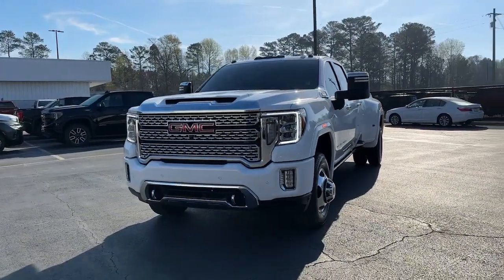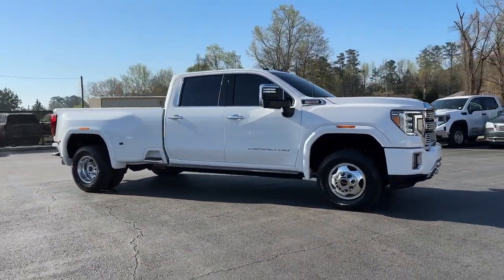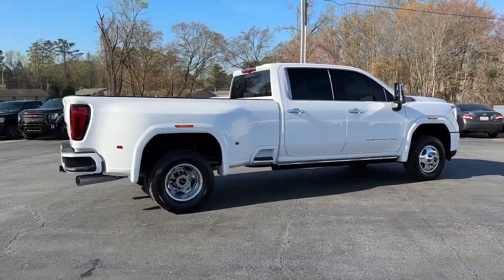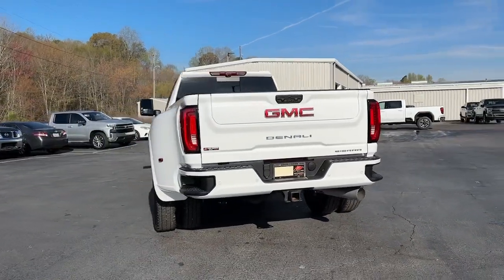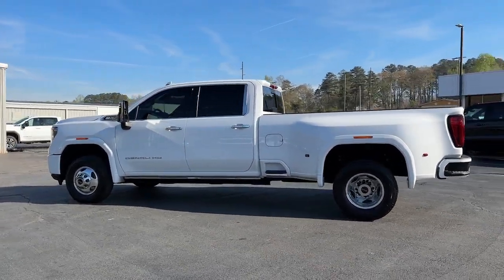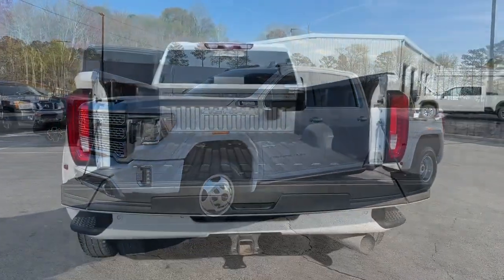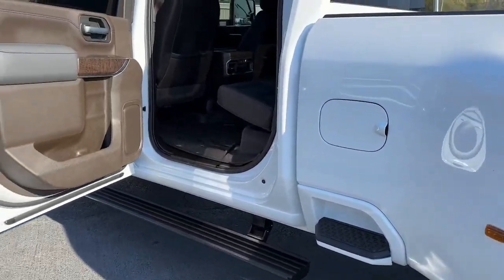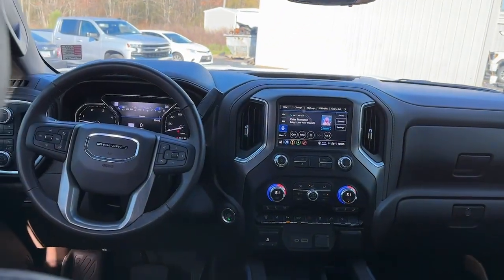2021 GMC Sierra 3500HD Carrollton, Franklin, Atlanta, Marietta, Newnan, GA K2657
Summit White Used 2021 GMC Sierra 3500HD Denali available in Carrollton, Georgia at John Thornton Cadillac Buick GMC. Servicing the Franklin, Atlanta, Marietta, Newnan, GA.
2021 GMC Sierra 3500HD Denali - Stock#: K2657 - VIN#: 1GT49WEY7MF199060

Recent Arrival! CLEAN CARFAX NO ACCIDENTS REPORTED, ONE OWNER, 4X4/FOUR WHEEL DRIVE, REAR BACK UP CAMERA, BLUETOOTH HANDS FREE CELL PHONE, NAVIGATION/GPS, DEALERSHIP INSPECTED, POWER MOONROOF/SUNROOF, POWER SEATS, TURBO DIESEL, LOCAL TRADE, PLEASE CALL TODAY!!!, 10-Speed Automatic, 4WD, Dark Walnut/Dark Ash Gray w/Forge Perforated Leather-Appointed Seat Trim. Thank you for considering this beautiful 2021 GMC Sierra 3500HD Denali finished in stunning Summit White with Dark Walnut/Dark Ash Gray w/Forge Perforated Leather-Appointed Seat Trim.brbrbrWe are your premier Carrollton, GA Cadillac dealership. John Thornton Cadillac Inc. Is family owned, and it is our goal to provide you with an excellent purchase and ownership experience. We also proudly serve Douglasville Cadillac customers. Whether you're searching for a new or used car near Douglasville or Bremen, researching financing options, or looking for a quick quote on a car, truck, or SUV, the friendly, yet professional staff at our Carrollton Cadillac dealership is ready to provide you with all the help you need. We are proud to serve Bremen Cadillac customers. We have served as your premier Cadillac dealer for the entire West Georgia area for over 45 years.
Navigation System,Denali Ultimate Package,Driver Alert Package I,Driver Alert Package II,Preferred Equipment Group 5SA,Technology Package,7 Speakers,AM/FM radio: SiriusXM with 360L,Bose Premium 7 Speaker Sound System,HD Radio,Premium audio system: Premium GMC Infotainment System,Radio: AM/FM w/Prem GMC Infotainment System & Navi,SiriusXM w/360L,Steering Wheel Audio Controls,Air Conditioning,Automatic temperature control,Electric Rear-Window Defogger,Front dual zone A/C,Rear window defroster,120-Volt Bed Mounted Power Outlet,120-Volt Instrument Panel Power Outlet,12-Volt Rear Auxiliary Power Outlet,Driver Memory,Memory seat,Power driver seat,Power Front Passenger Windows w/Express Up/Down,Power Front Windows w/Driver Express Up/Down,Power Rear Windows w/Express Down,Power steering,Power windows,Remote keyless entry,Remote Vehicle Starter System,Steering wheel mounted audio controls,Universal Home Remote,Manual Tilt-Wheel/Telescoping Steering Column,Speed-sensing steering,Traction control,4-Wheel Disc Brakes,ABS brakes,Dual front impact airbags,Dual front side impact airbags,Electrical Lock Control Steering Column,Front anti-roll bar,Front wheel independent suspension,Keyless Open & Start,Low tire pressure warning,Occupant sensing airbag,Overhead airbag,Power Door Locks,Power Sunroof,Pickup Bed,Brake assist,Electronic Stability Control,Lane Departure Warning System,Exterior Parking Camera Rear,Auto High-beam Headlights,Delay-off headlights,Front fog lights,Fully automatic headlights,Panic alarm,Security system,Unauthorized Entry Theft-Deterrent System,Speed control,2-Speed Active Transfer Case,Heavy-Duty 80 Amp Battery,6 Rectangular Chromed Tubular Assist Steps,Auto-dimming door mirrors,Bumpers: body-color,Heated door mirrors,IntelliBeam Automatic High Beam On/Off,LED Cargo Area Lighting,Polished Exhaust Tip,Power door mirrors,ProGrade Trailering System,Rear step bumper,Signature Denali Grille w/High Gloss Black Mesh,Spray-On Pickup Bed Liner w/Denali Logo,Turn signal indicator mirrors,2 USB Ports (First Row),2 USB Ports Inside Console,2nd Row Dual USB Charge-Only Ports,4G LTE Wi-Fi Hotspot Capable,Apple CarPlay/Android Auto,Auto-Dimming Inside Rearview Mirror w/Camera,Auto-dimming Rear-View mirror,Automatic Emergency Braking,Bed View Camera w/2 Trailer Camera Provisions,Compass,Compass Located In Instrument Cluster,Driver door bin,Driver vanity mirror,Floor-Mounted Center Console,Following Distance Indicator,Forward Collision Alert,Front reading lights,Garage door transmitter,Genuine wood console insert,Genuine wood door panel insert,GMC Connected Access Capable,HD Rear Vision Camera,HD Surround Vision w/2 Trailer View Camera Provisions,Heated steering wheel,Illuminated entry,Lane Change Alert w/Side Blind Zone Alert,Multicolor 15 Diagonal Head-Up Display,OnStar & GMC Connected Services Capable,Outside temperature display,Overhead console,Passenger vanity mirror,Rear Cross Traffic Alert,Rear reading lights,Rear seat center armrest,Safety Alert Seat,Tachometer,Telescoping steering wheel,Tilt steering wheel,Trip computer,Ultrasonic Front & Rear Park As